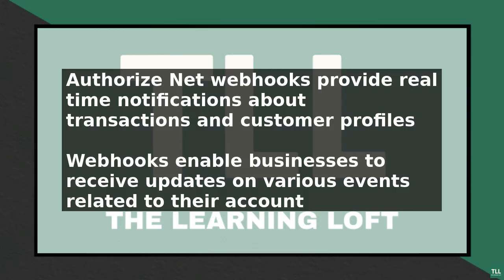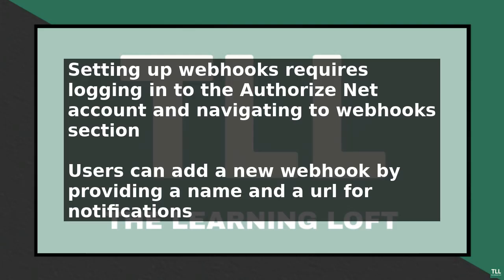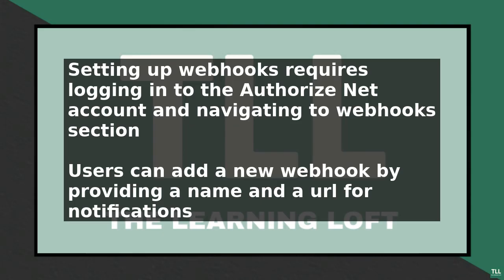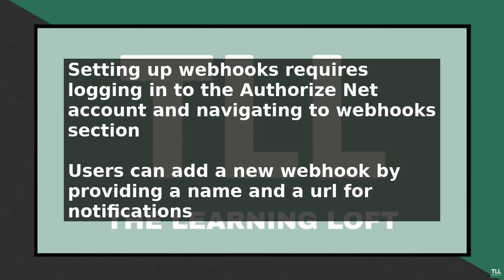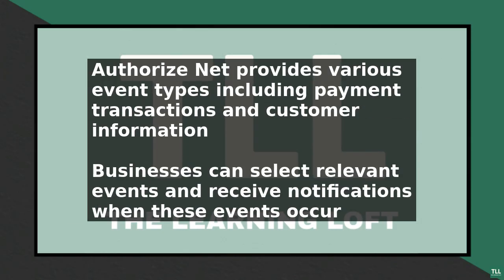Step By Step Authorize Net Webhooks (2025)